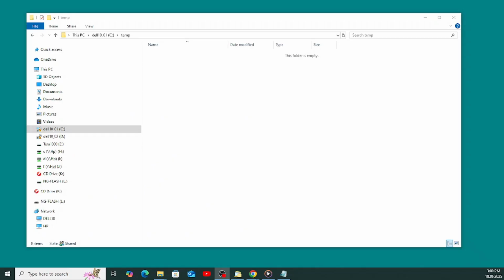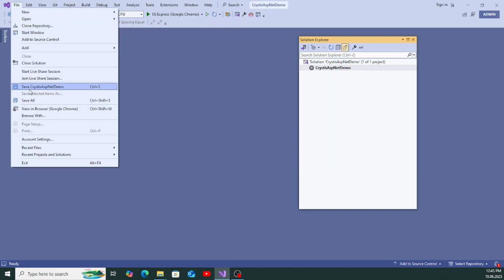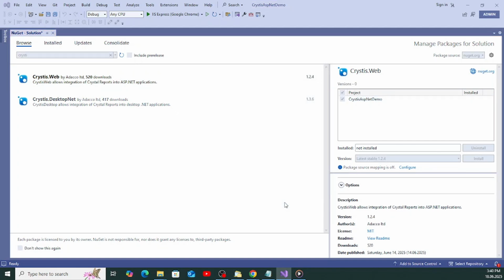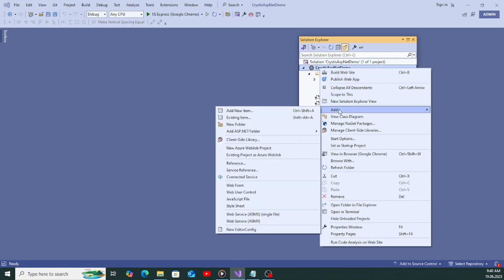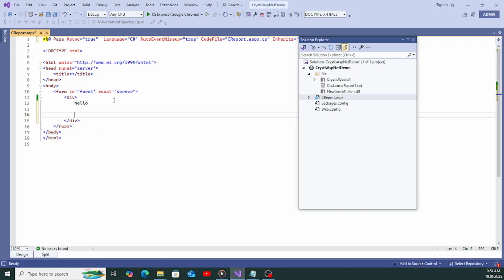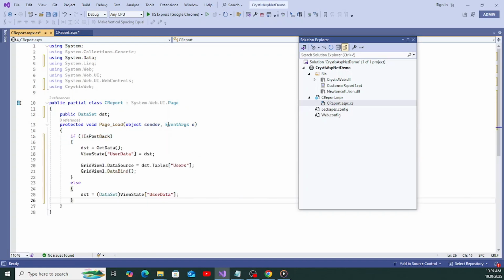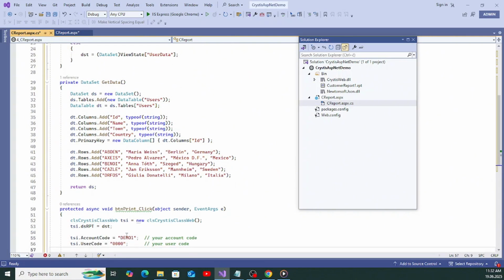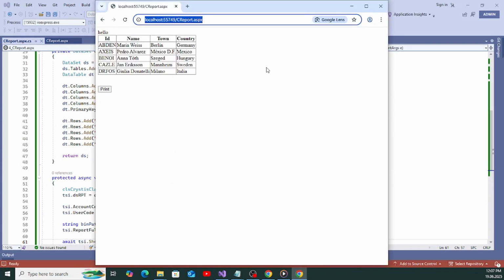How to Show Crystal Reports in ASP.NET (.aspx) with Crystis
Easily integrate Crystal Reports into your ASP.NET Web Forms application using the Crystis library — no Crystal Reports installation required!

🔹 In this step-by-step tutorial, you’ll learn how to:

Set up a classic ASP.NET Web Site project
Install Crystis from NuGet
Load and display a Crystal Report in your .aspx page
Show real data from a DataSet using Crystis
Use the built-in viewer to preview reports

🧠 What You Need:
ASP.NET Web Forms project (.aspx)
.NET Framework 4.6 or higher
Visual Studio
No need to install Crystal Reports or runtime

🔗 Resources:
🔸 GitHub Repository: